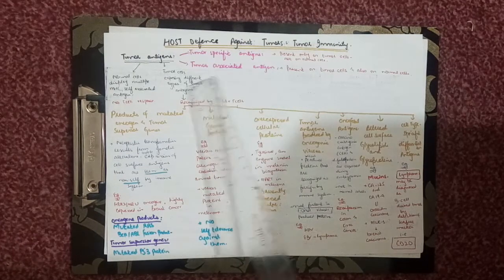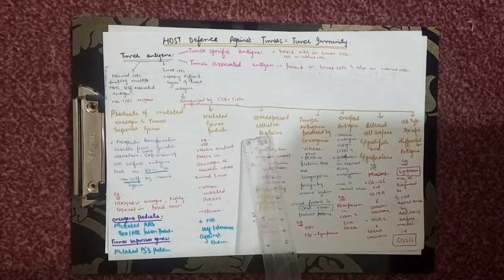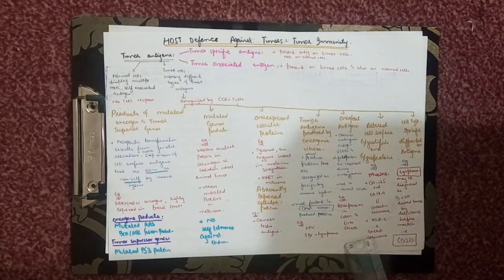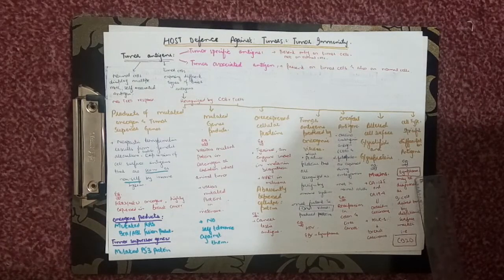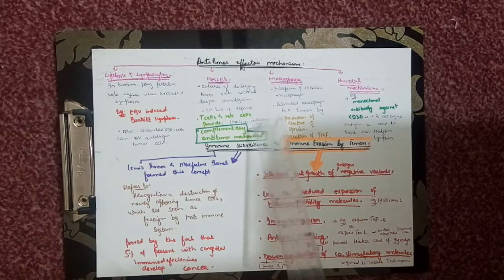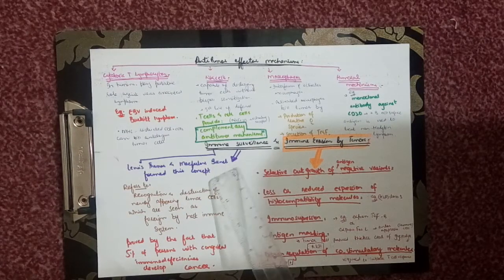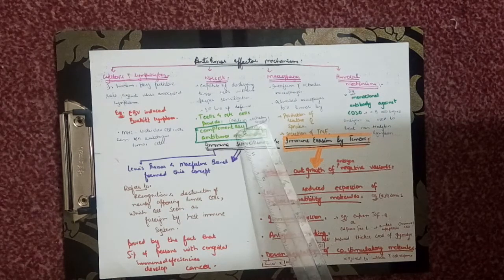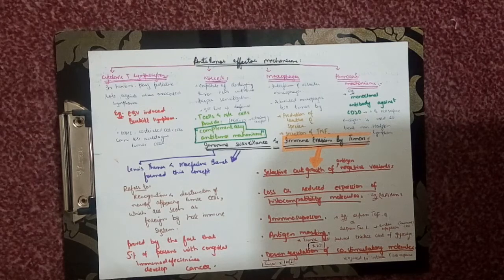Tumor immunity , Neoplasia ,Pathology🌼